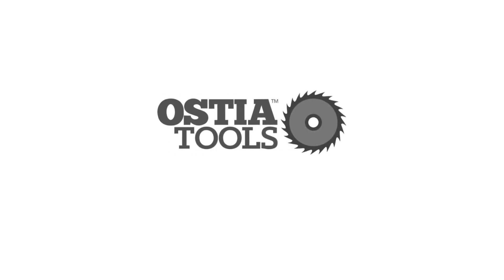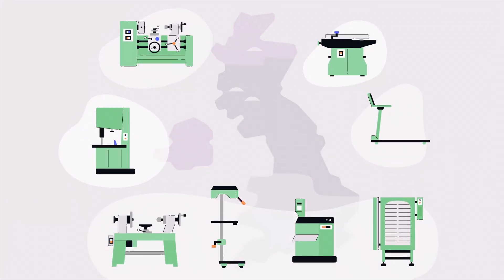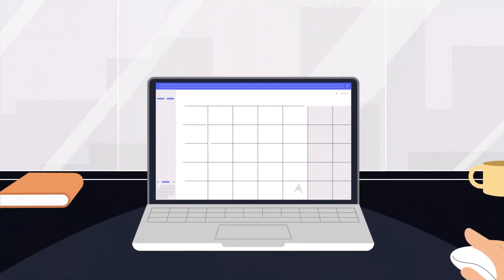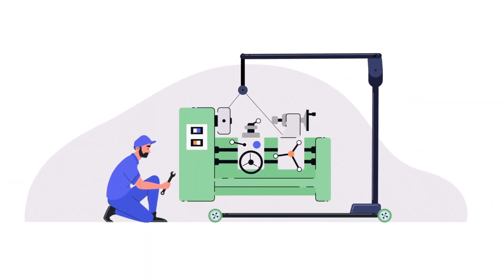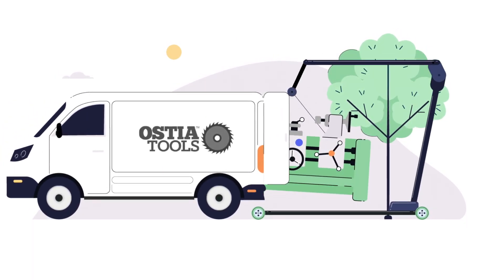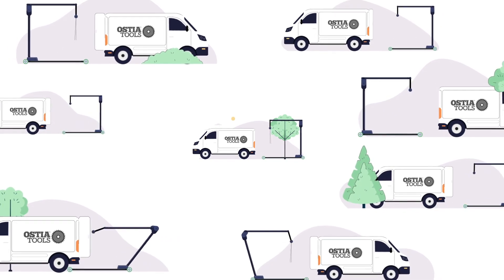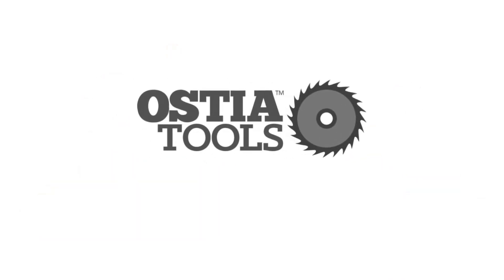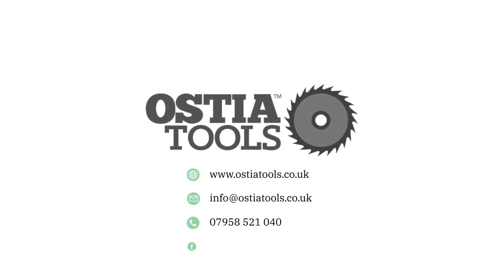OstiaTools - How It Works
Animation video to explain How It Works when Ostia Tools purchases DT, Engineering equipment from Schools, Colleges, and Universities.